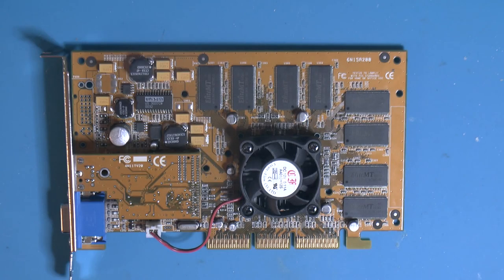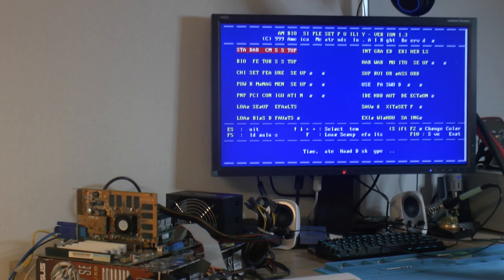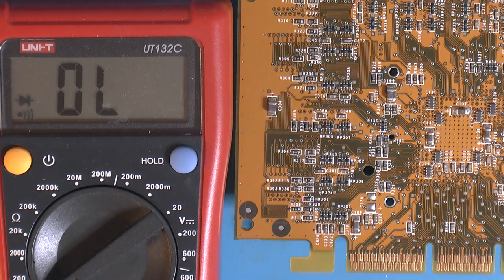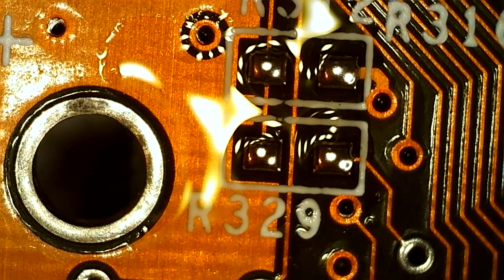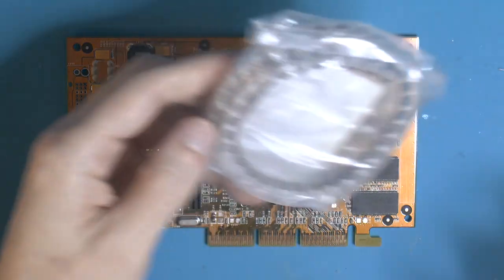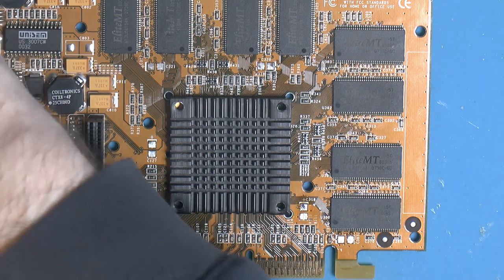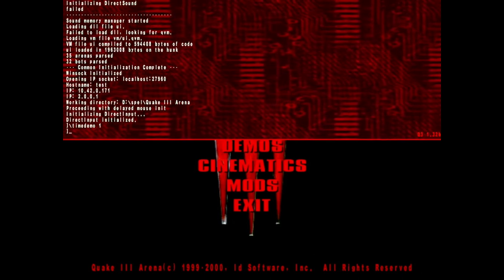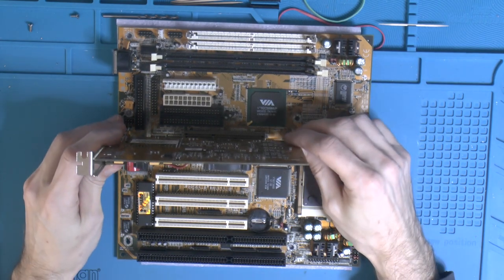GeForce2 PRO repair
In this video I will try and repair a GeForce2 PRO suffering from severe artifacting.